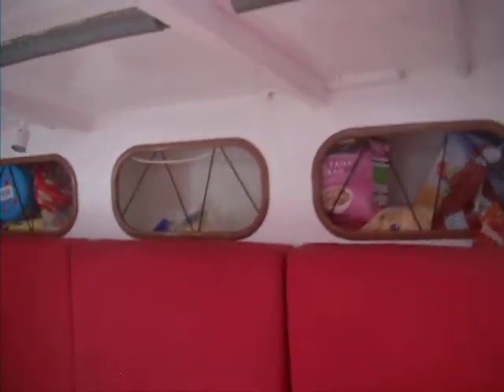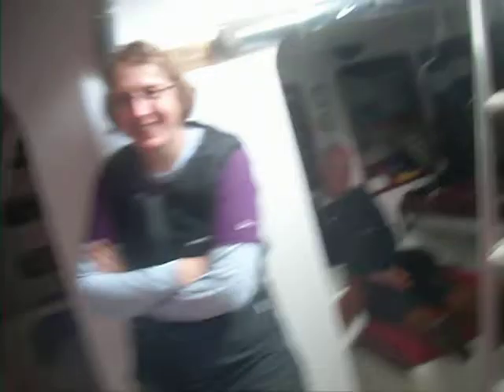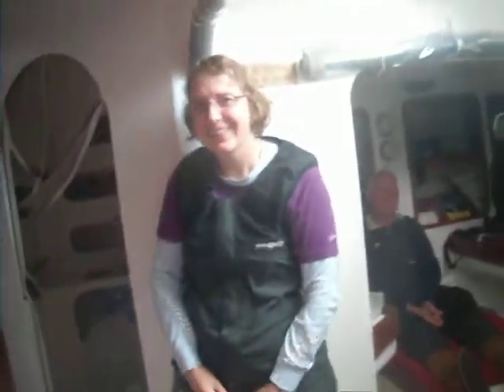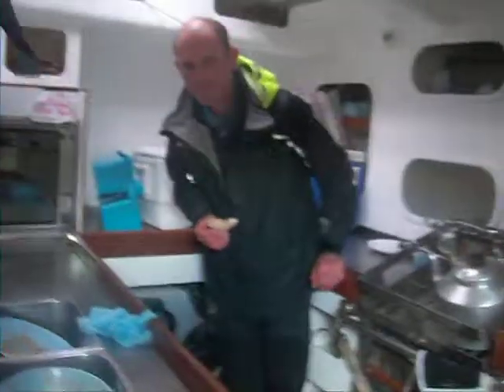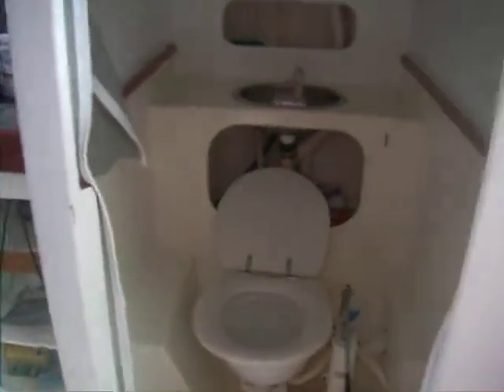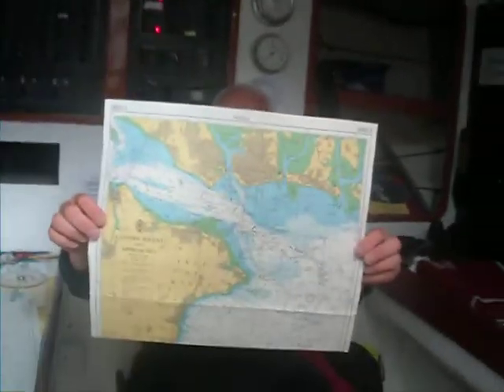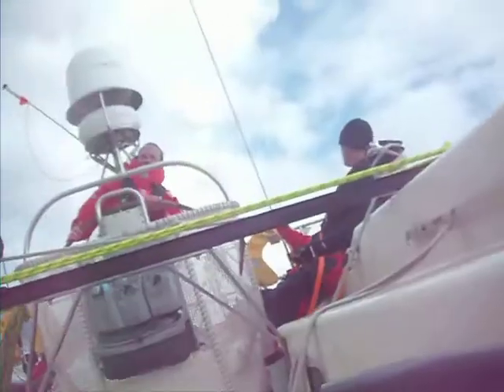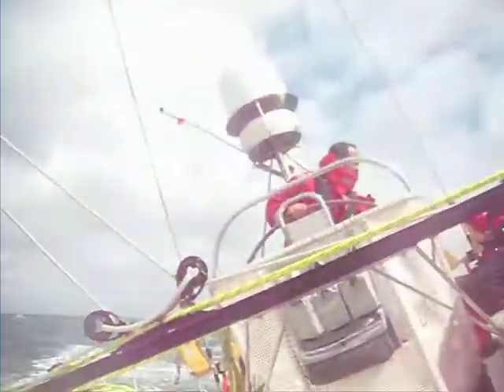CV3: Tour of CV3